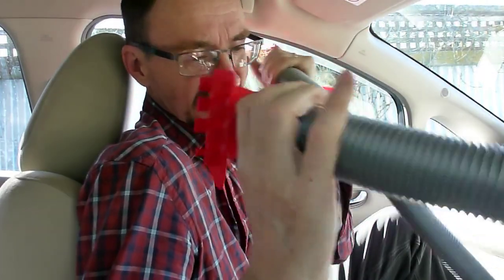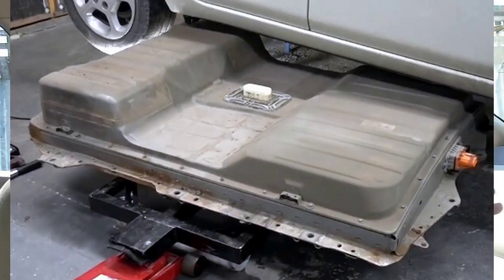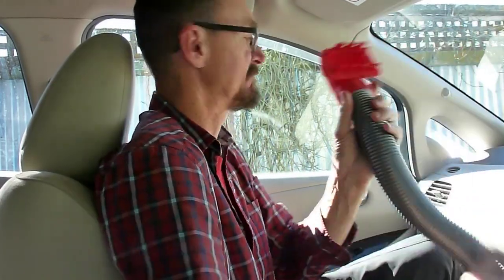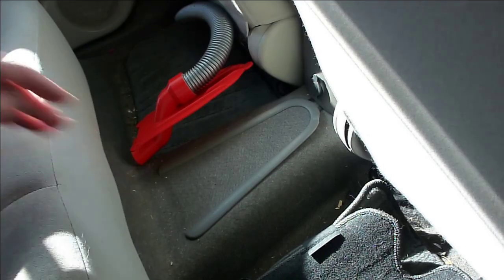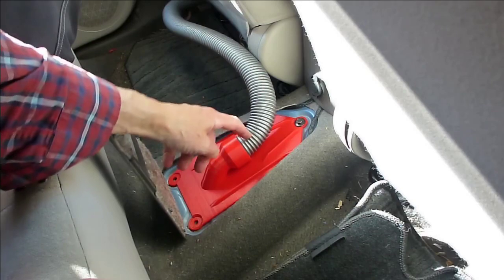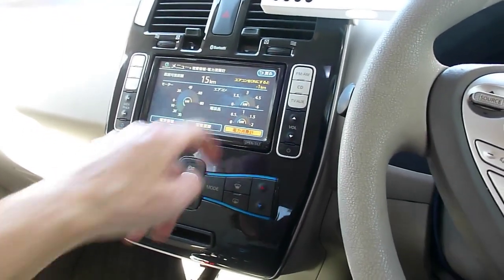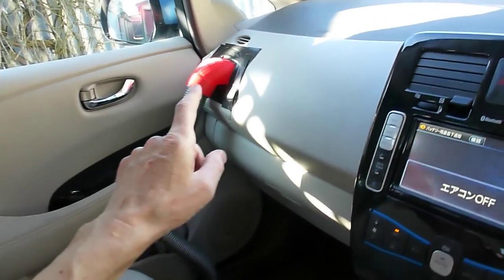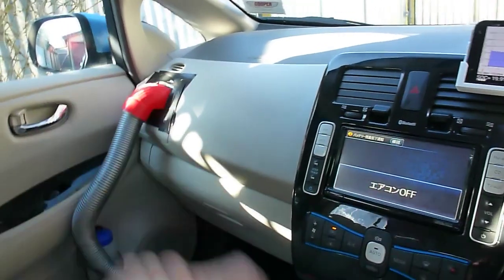Nissan Leaf 030 - Battery cooling?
This time I'm testing the idea of using air from the AC system to help cool the main battery.

And the answer is... not really.

Cheers, Paul

Try it yourself - here's my STL files so you can print the bits: